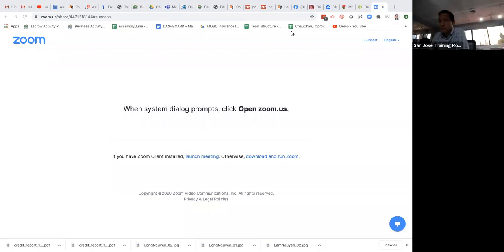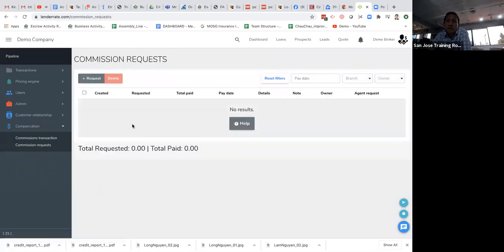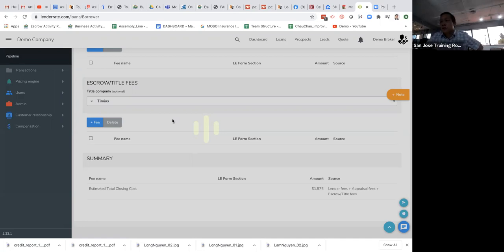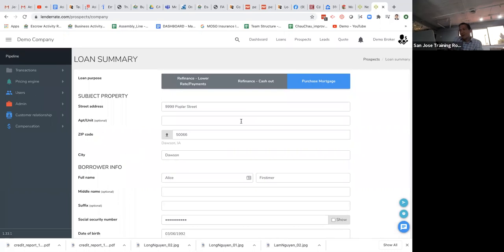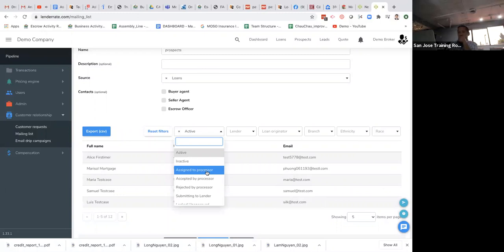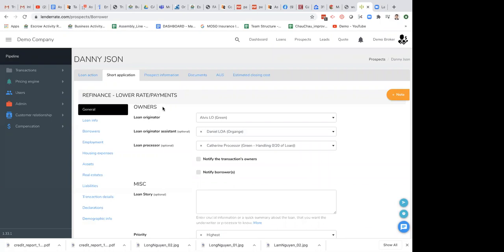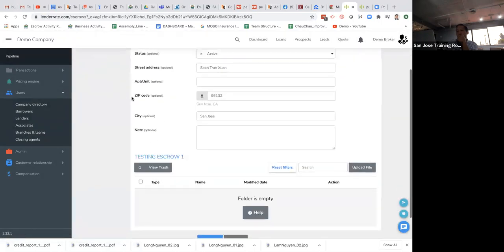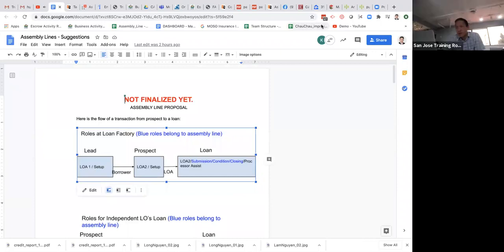MOSO Software demo - September 2020 (version 1.33.1)